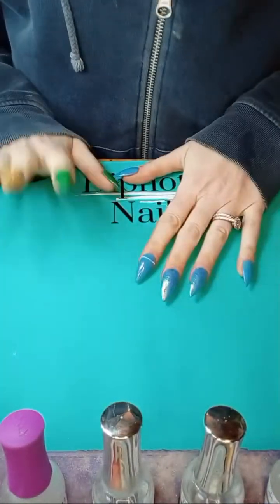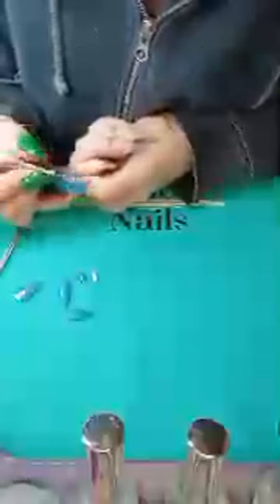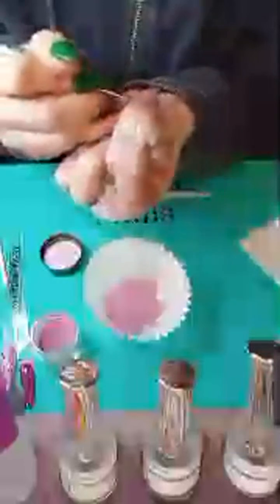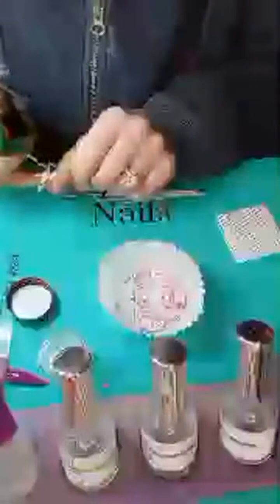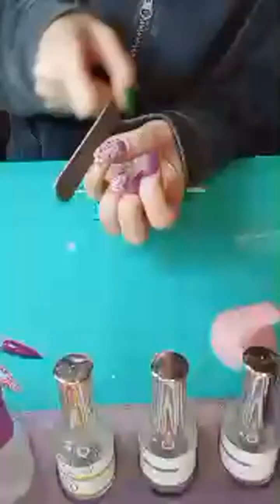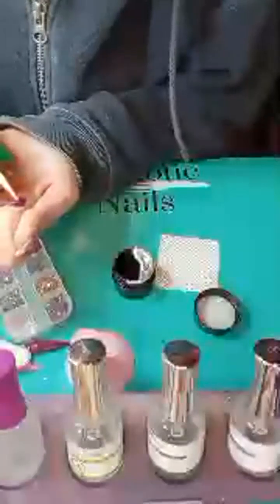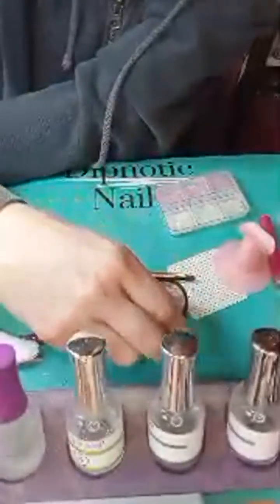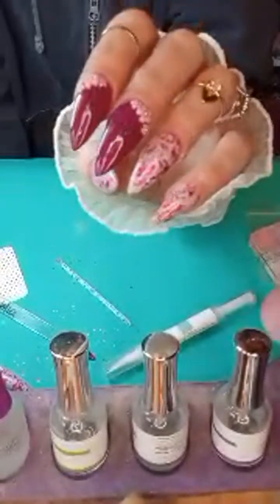The Daily Nail: Dipnotic Nails/Foil Dip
I create a pretty mani using two dips from Dipnotic Nails that are releasing this Friday.  with code TARA10.